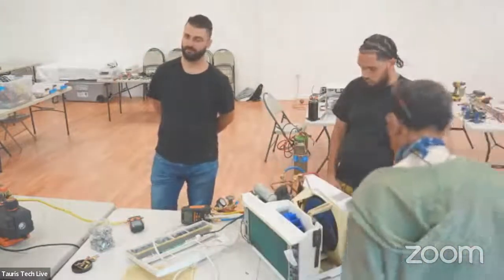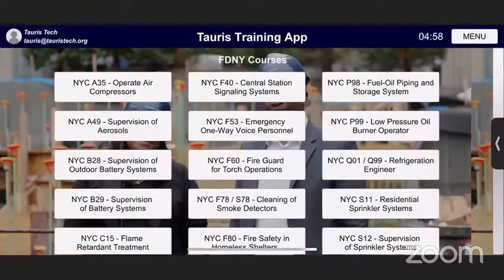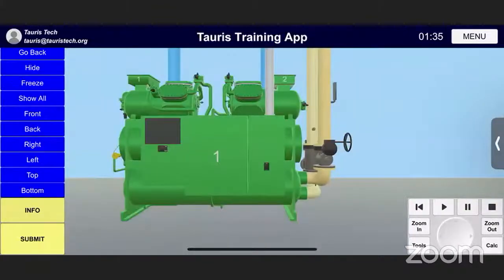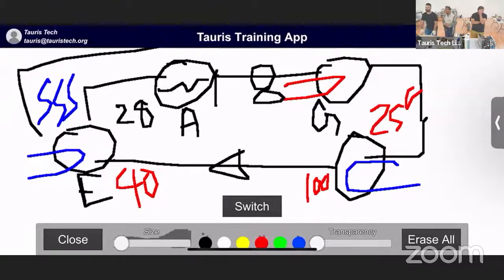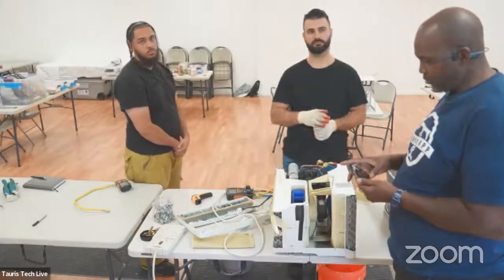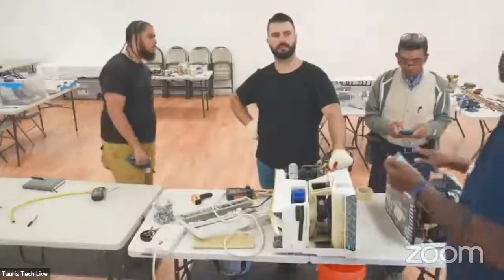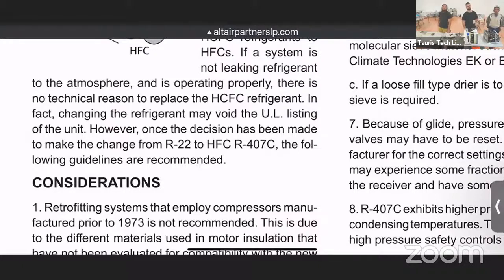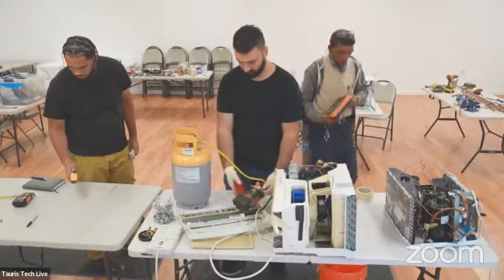NYC Q-01 Course